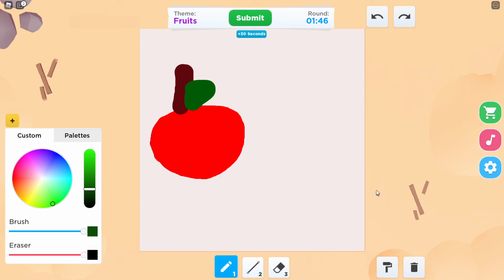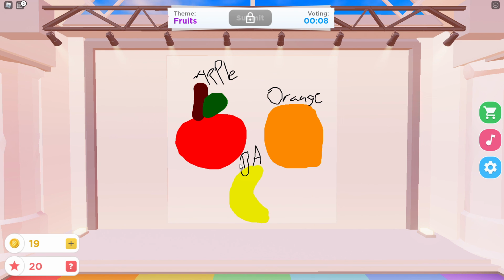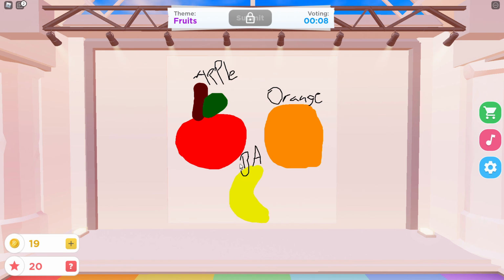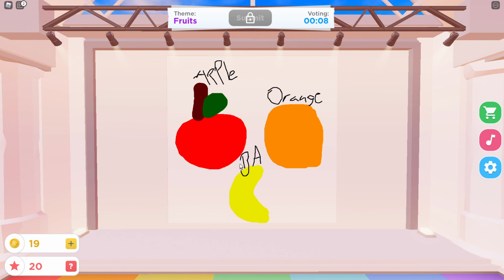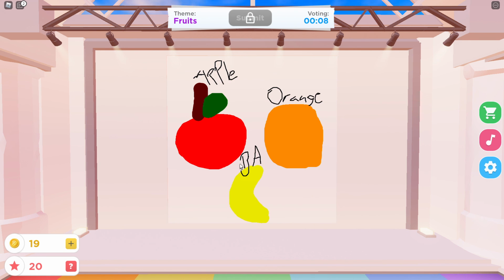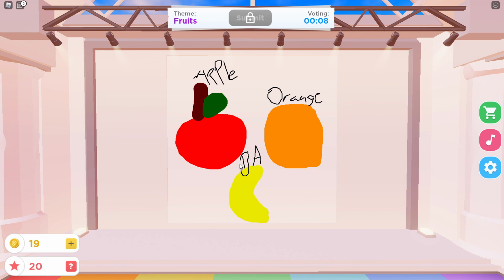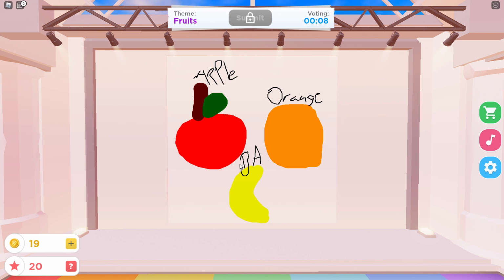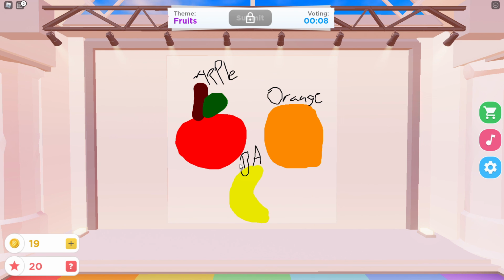Roblox Speed Draw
Today i will be showing silly drawing with Joel to be truth in was bad but join the link to the game will be in the description.